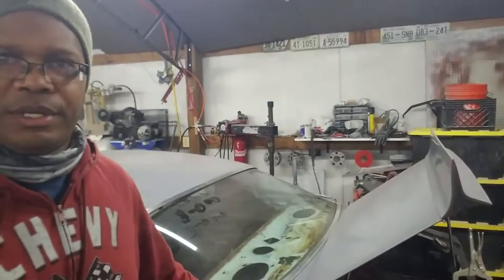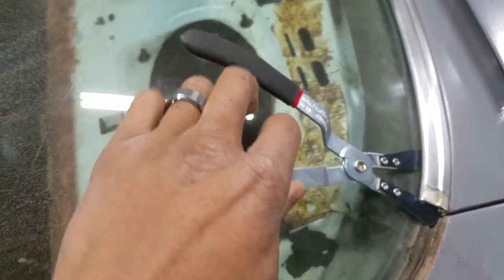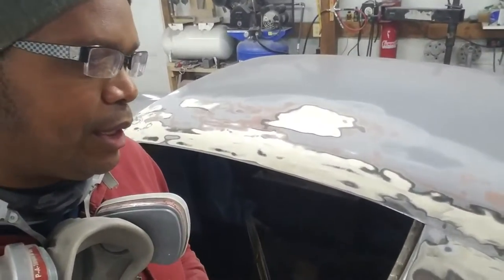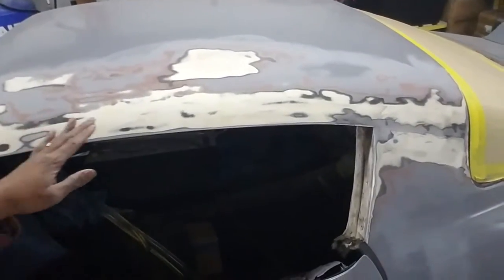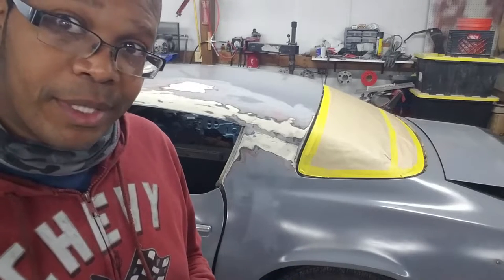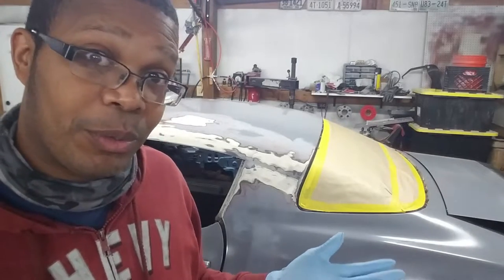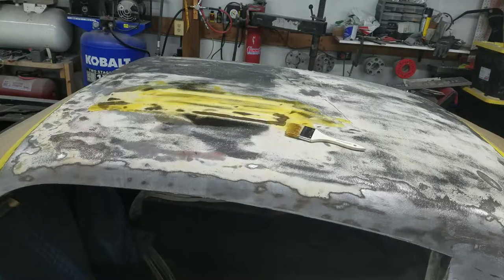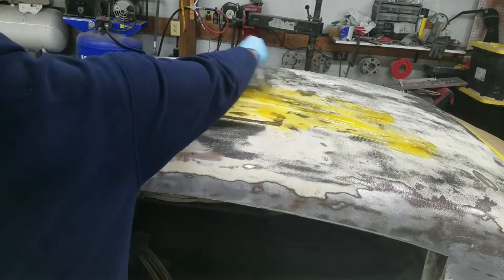NEW PAINT STRIPPER (Air Craft Klean-Strip) VS. OLD STRIPPER (OLDER is BETTER) 1970s Camaro Body Work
In this video we remove trim and start prepping the body for paint.

0:00 - Intro
0:53 - Removing Classis Window Trim with Lisle 35200
3:20 - Taping up Window Glass
5:20 - Evaluating Dead Old Paint
10:00 - Old Klean Strip Paint Stripper VS NEW Klean Strip Paint Stripper
13:50 - Old Stripper VS New Stripper
31:45 - Old Stripper Wins

Chevy Malibu chevelle camaro muscle charger barn-find dust dirt crazy dream car rolller no motor no engine  no interior bare bones living the dream VEHCOR 1320 fast cars drag hot rod quick muscle chevy silverado truck ford gmc toyota tundra tacoma 80s 90s 70s faded cracked split old dead zombie ancient ruined ranger f100 f150 f250 f350 dodge cummings diesel tesla fiesta mustang cornette charger challenger corvette pinto s13 silvia 240sx 300z 350z 370z g35 g37 probe vw corrado jetta golf car wal-mart bondo
Buick Regal GS Splitter Front Aero Style Stance Vauxhall Insignia OPC VXR Ebay Amazon DIY TESTING try it Ali Express Air Tint Vivid oil change mobil super tech walmart AC Delco silverado 2500 HD Crew Cab Counterfeit Fakes REAL just starting trending trend pop culture nova ventura classic cars mustang work hard play hard blue silver paint job chipping rust floor pans rust repair windows cleaning detail cleanup dust dirt spray foam a/c subframe fish bowl headlights